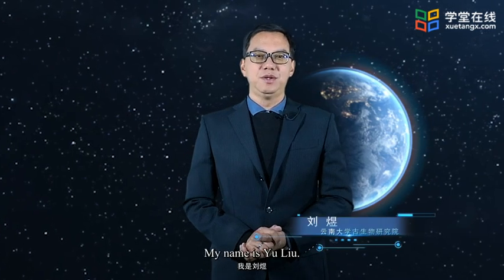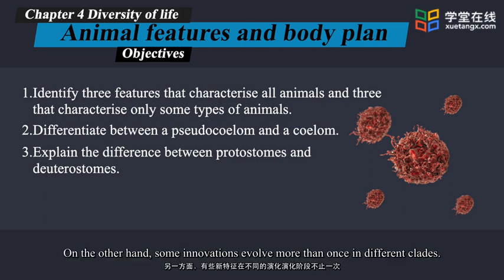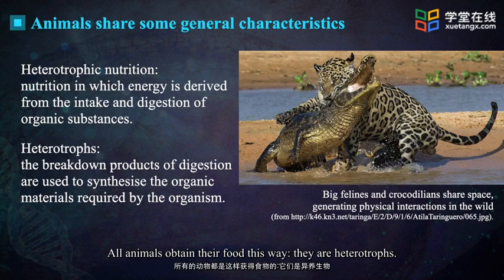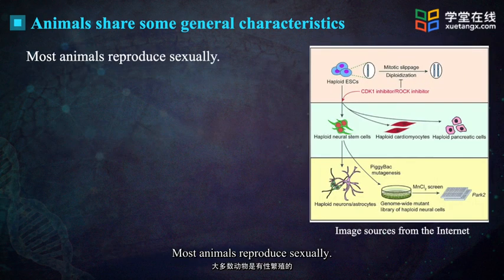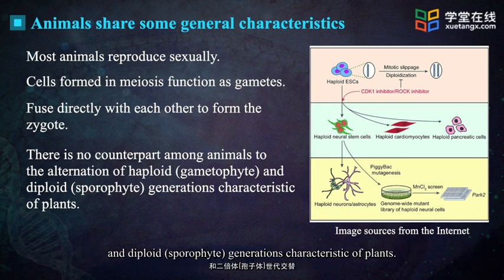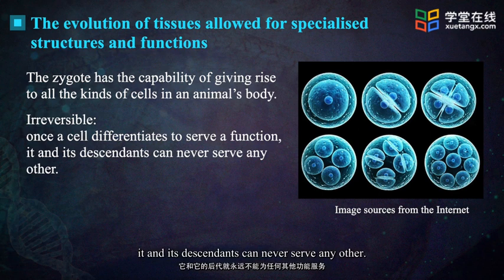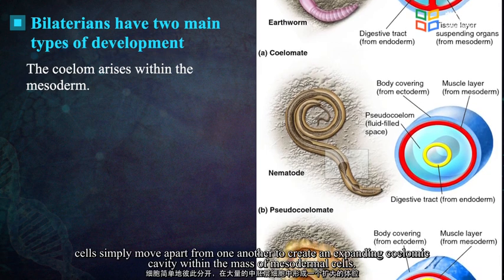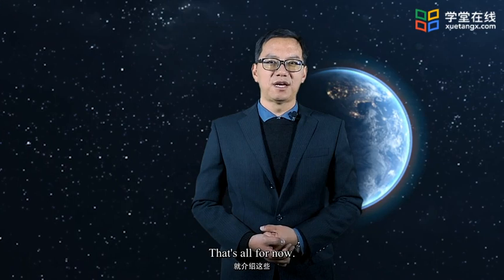4.1 Animal features and body plan